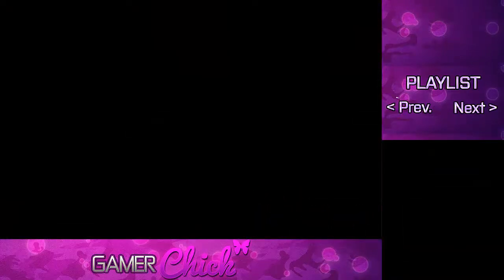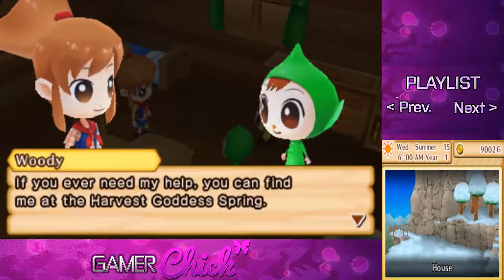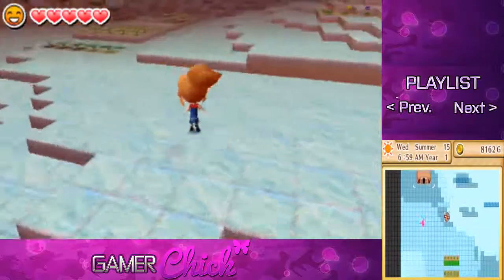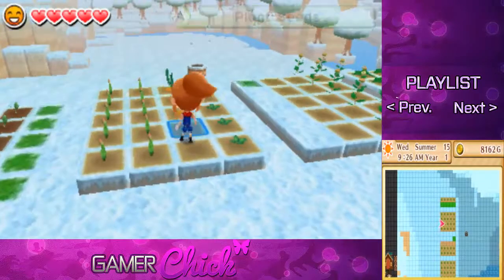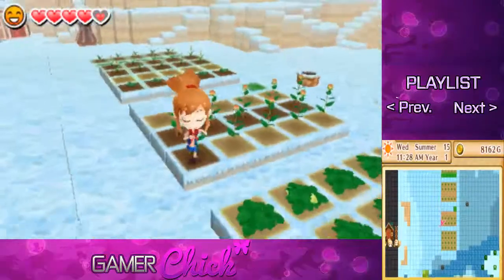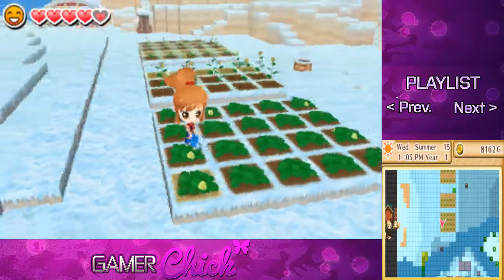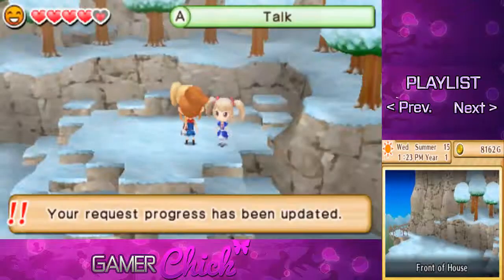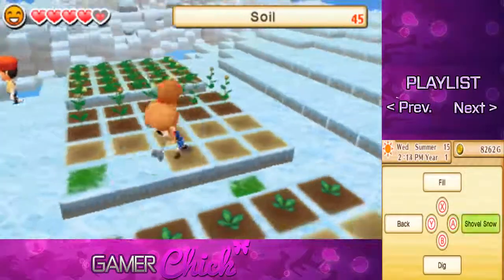❋ Harvest Moon: The Lost Valley-Gameplay/Walkthrough [Part 27 Woody's Welcome] (3DS) w/GamerChick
Thank you for every like and favorite on my Harvest Moon: The Lost Valley series!

❋ HARVEST MOON 3D: THE LOST VALLEY

In Harvest Moon 3D: The Lost Valley, players will experience the role-playing farm simulation in a three-dimensional setting for the first time. The game has a fully customizable world, and players can customize their field in any way they see fit: from a field full of tulips to a valley filled with water, the choice is up to you. You've never played a Harvest Moon game quite like this!

Hiking your way through the mountains one day, you become caught in an unexpected snowstorm, and find shelter with the help of a faint voice. When you awaken, you find and help a kindly Harvest Sprite buried under the snow, who tells you all of the seasons in the valley have vanished except for winter. To return all four seasons to the valley, you'll need the help of the villagers, the Harvest Sprites, the Harvest Goddess, and even the King of the Underworld!

Release Date: November 4, 2014
Genre: Simulation
Publisher:  Natsume
Developer:  Natsume